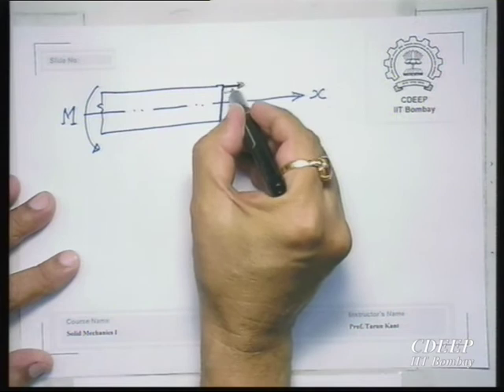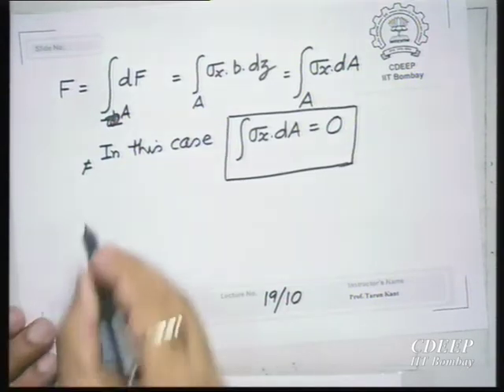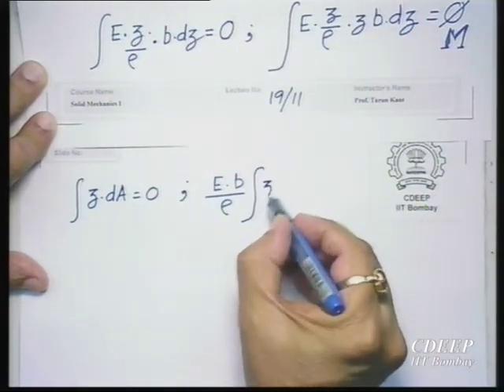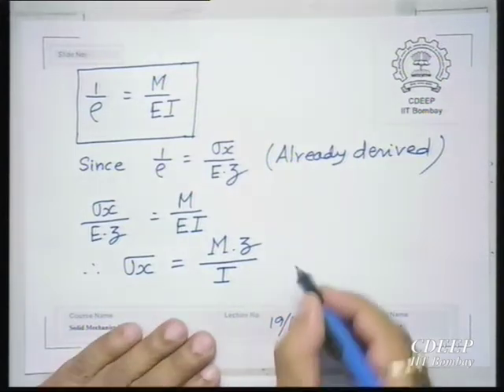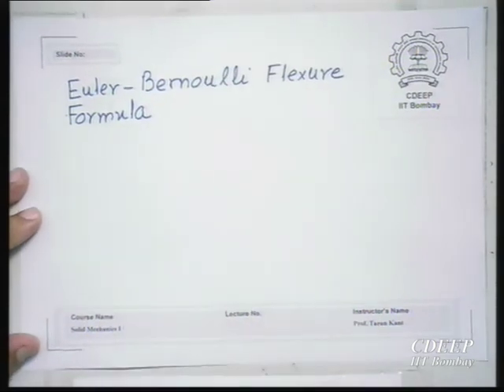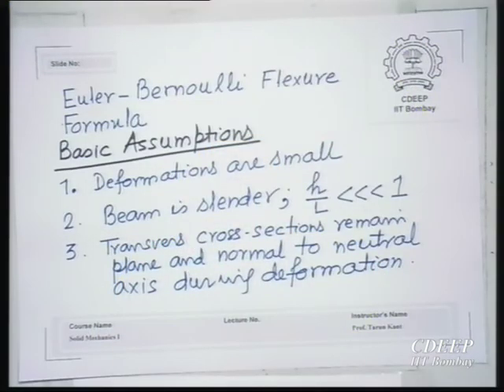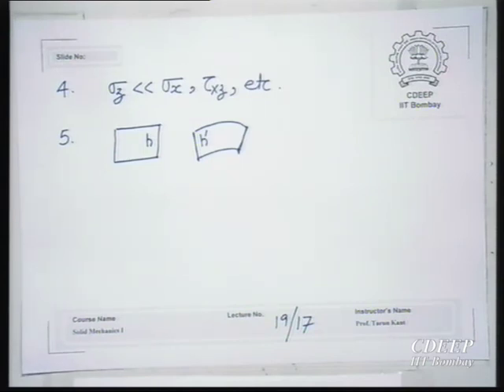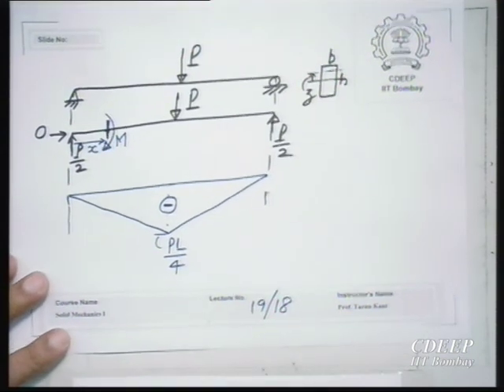CE201- 2009- Solid Mechanics L20B